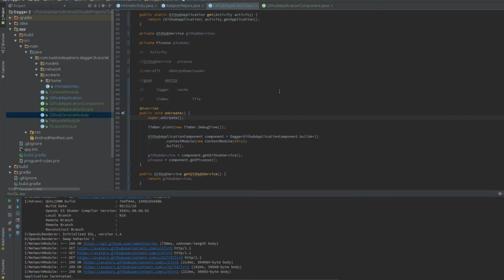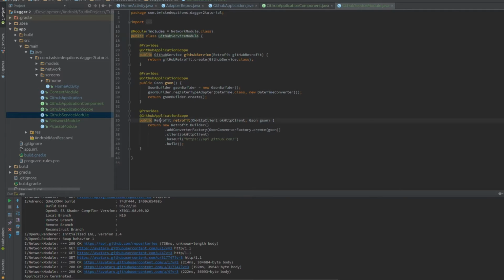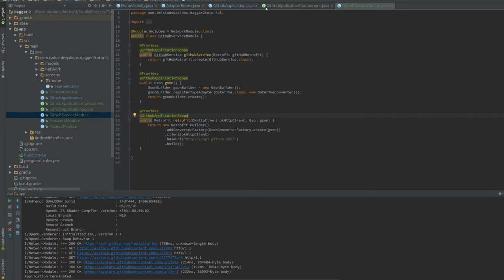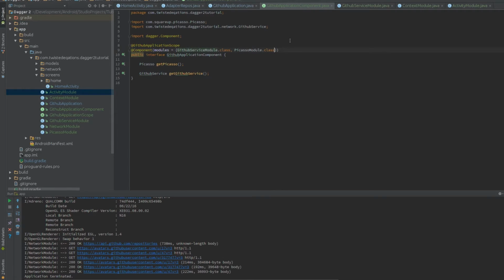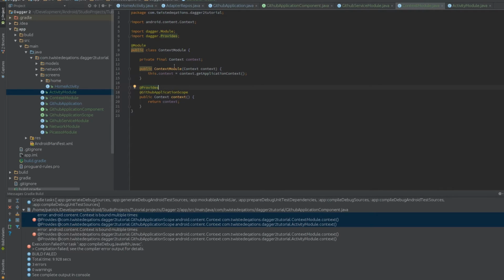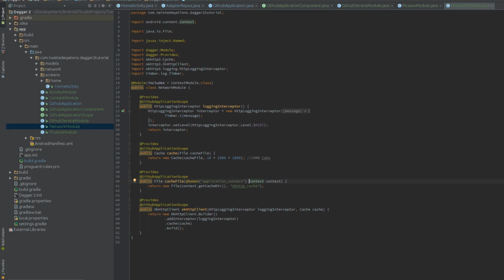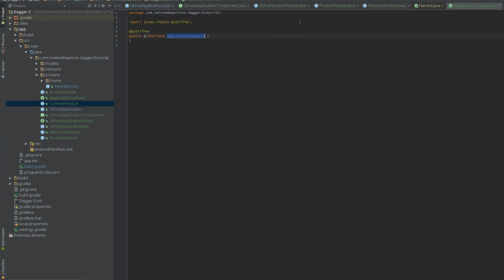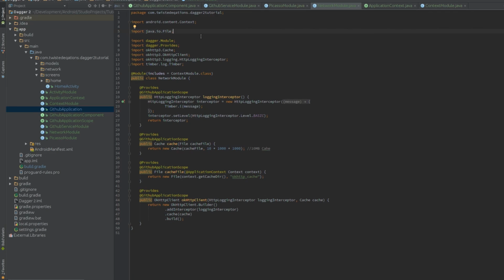Dagger 2 Android Tutorial 05 - Qualifers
How to use qualifiers so you can inject multiple of the same type